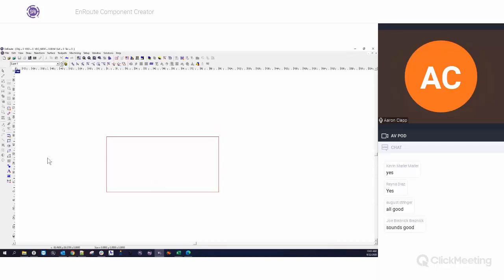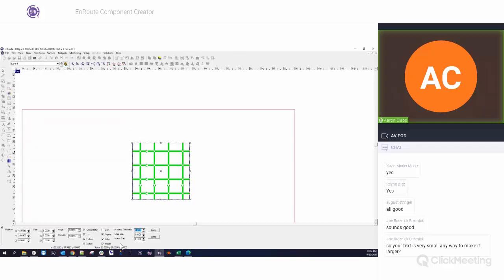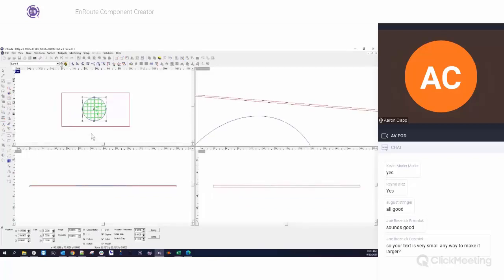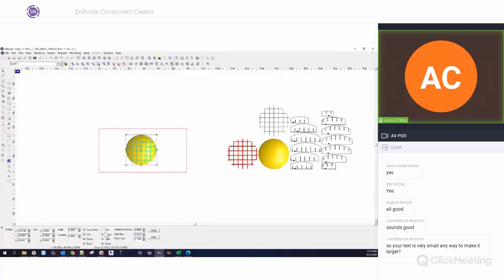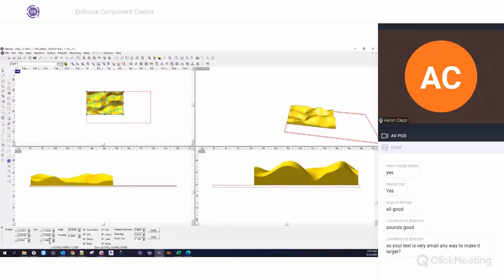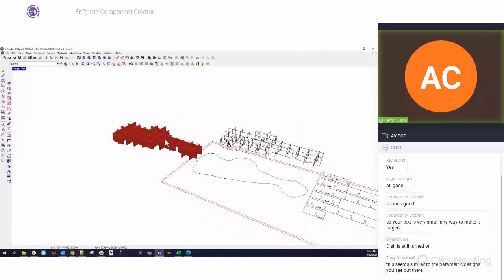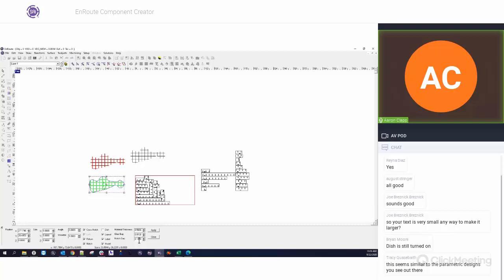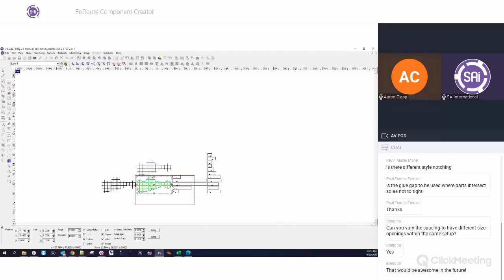EnRoute Webinar - Component Creator (September 22, 2020)